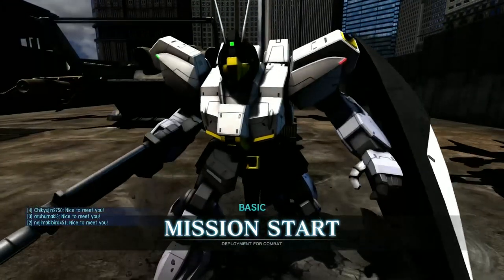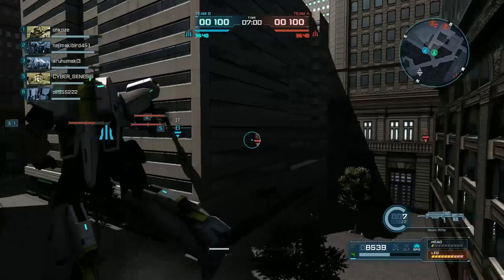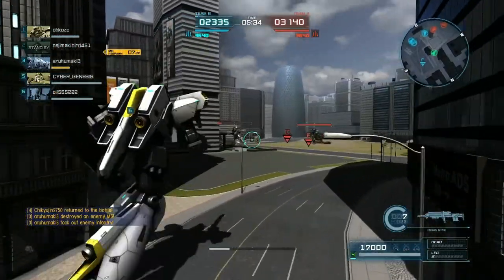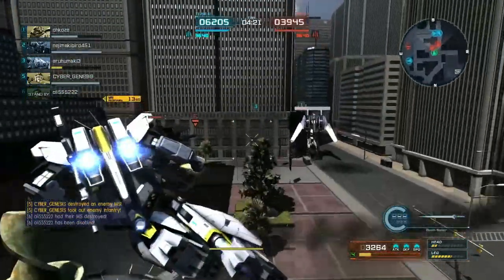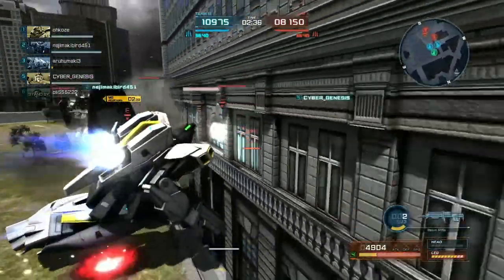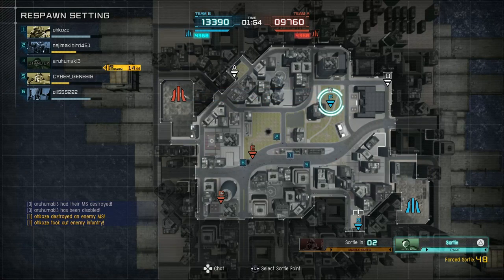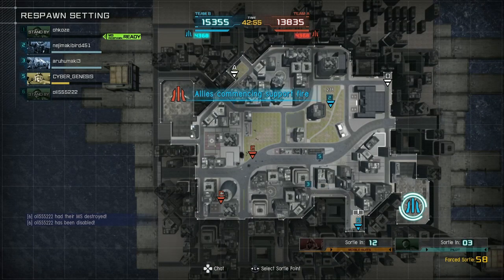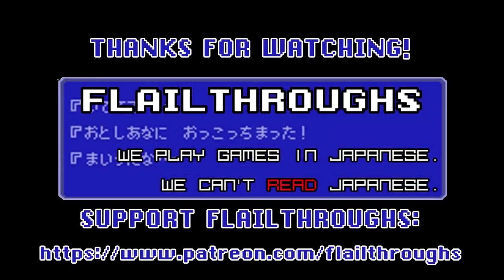Gundam Battle Operation 2 Request: RGZ-91 Re-GZ As Saber From Saber Rider & The Star Sheriffs